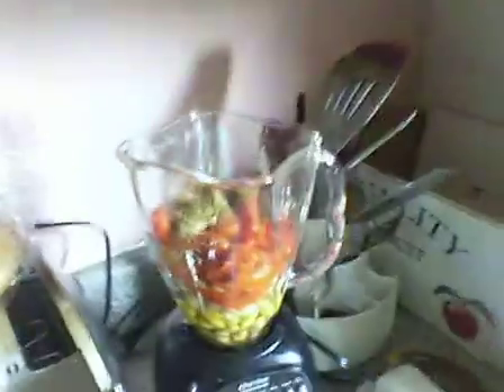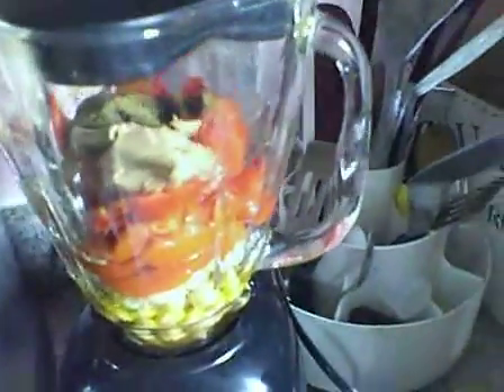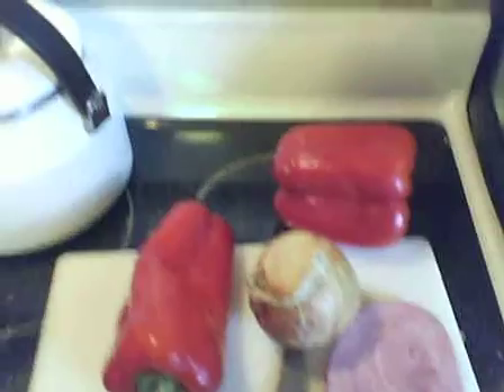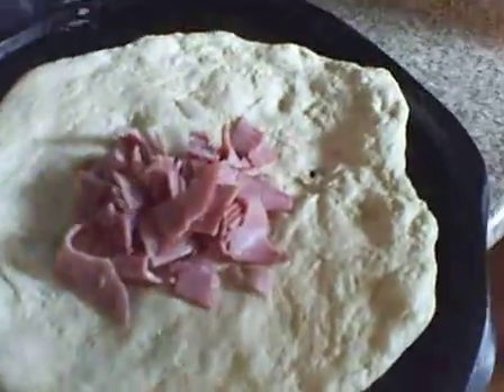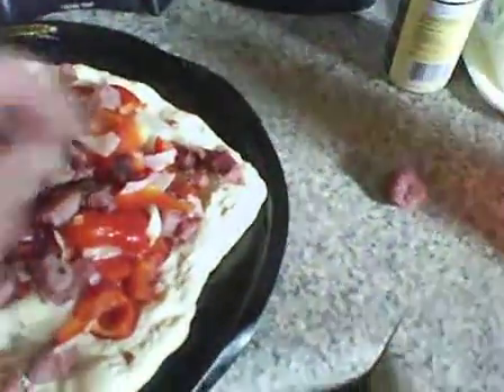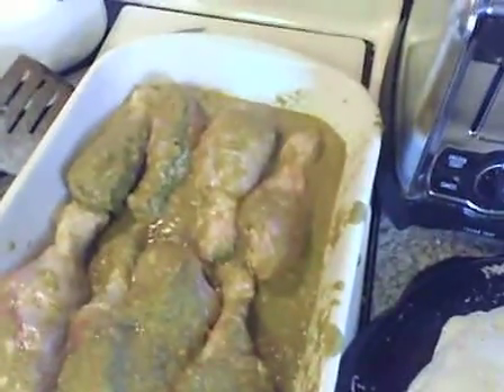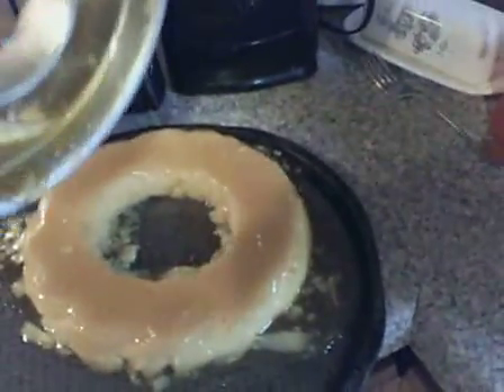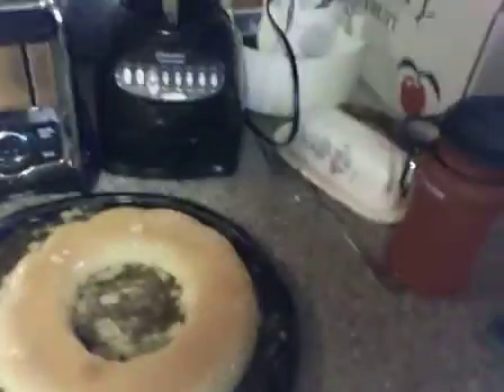Comida de Espana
Migueltio The North Country Latino celebrates Spain and their World Cup Championship by making a fiesta grande!